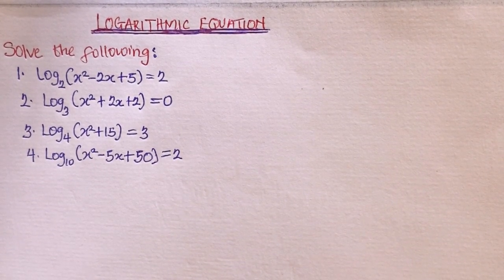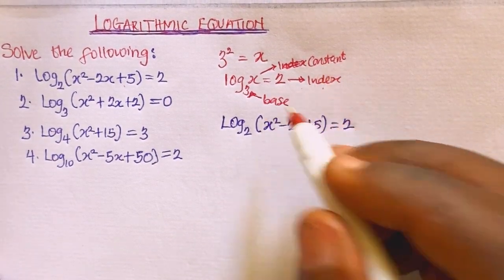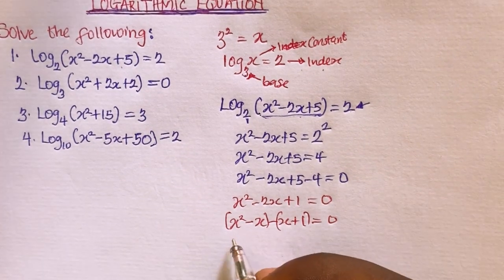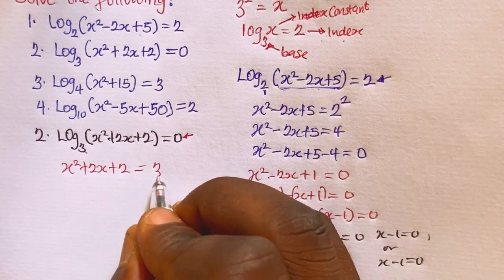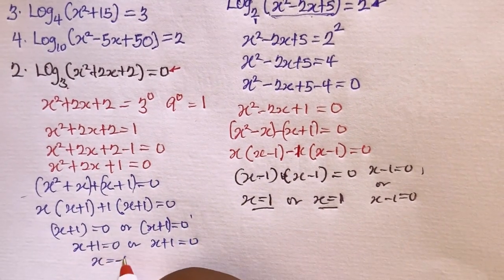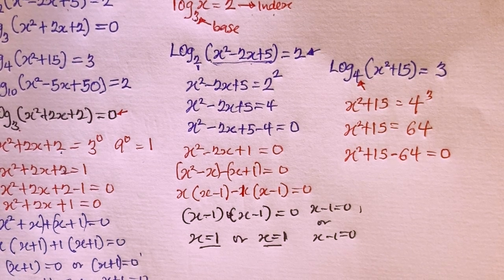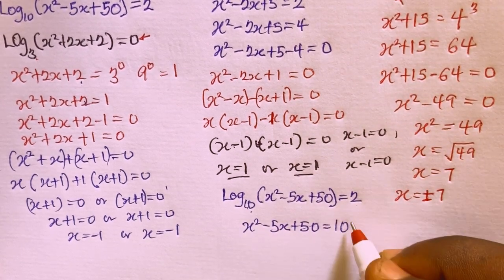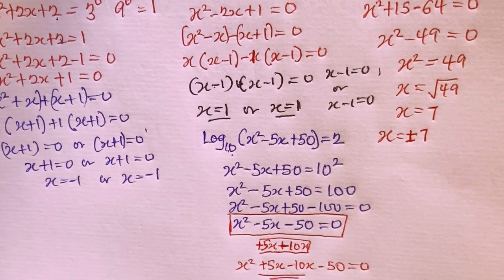How to solve logarithmic equations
In this video I’ll be showing you guys how to solve a Logarithmic Equation.